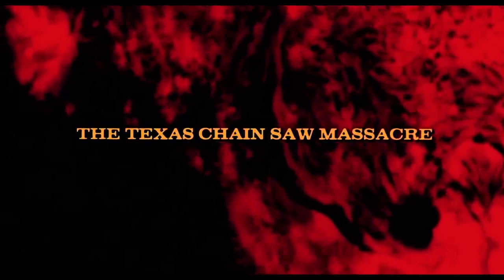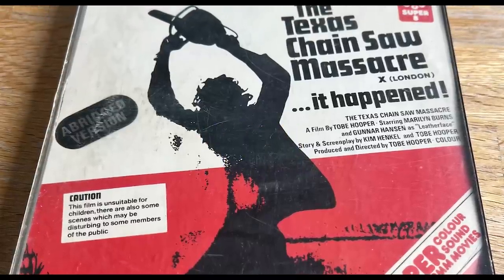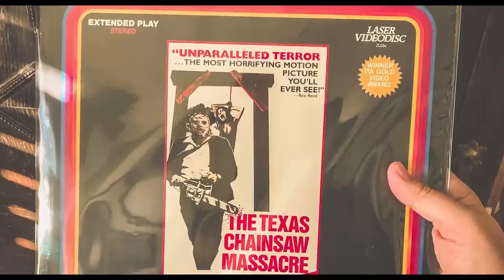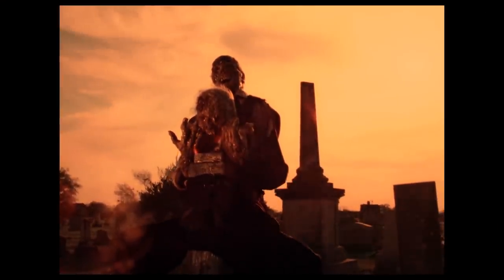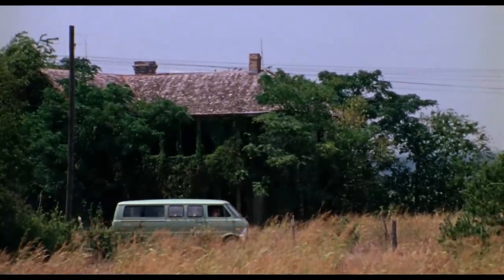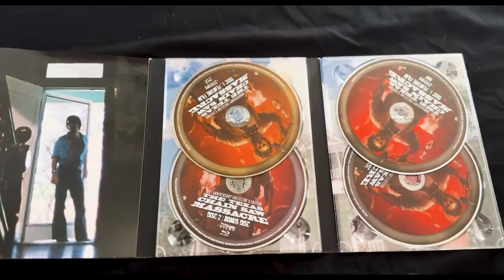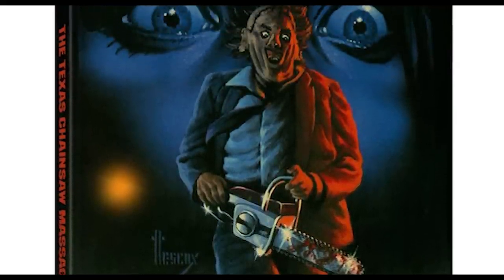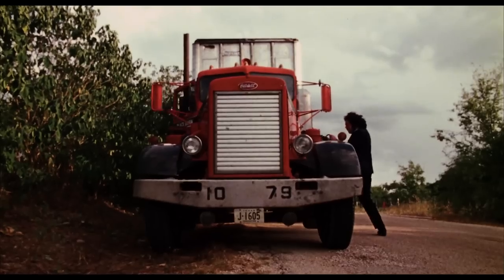The Texas Chainsaw Massacre: Home Video History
The home video history of The Texas Chainsaw Massacre, one of the most influential, infamous, and controversial horror movies of all-time.

Video Script & Research by Jeff Rauseo
Video Editing by Jay Mayer

Sign-up for Vinegar Syndrome Rewards and get a $5 off coupon

Sign-up For A FREE Amazon Prime Trial: